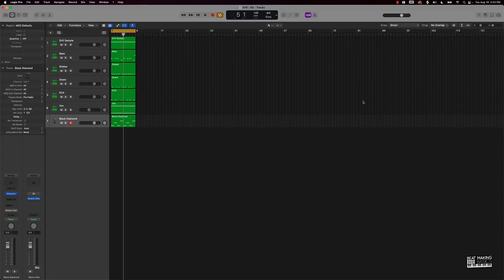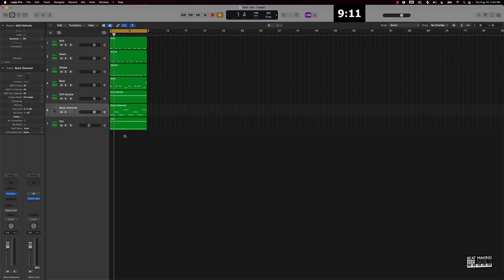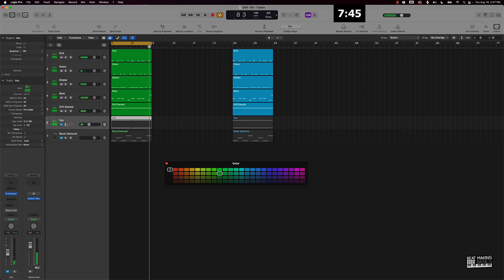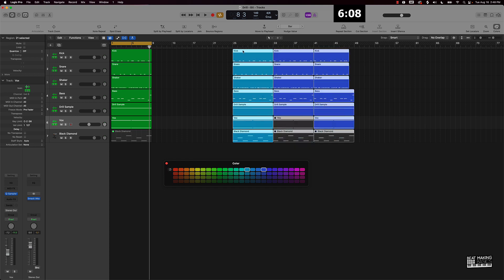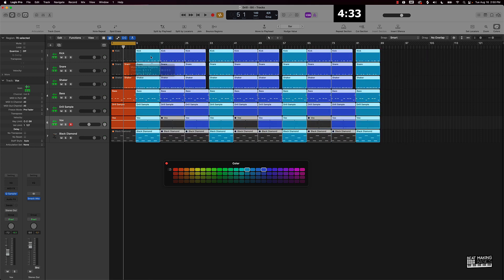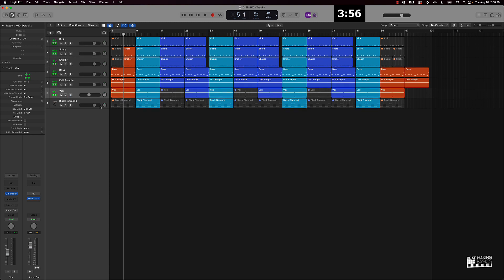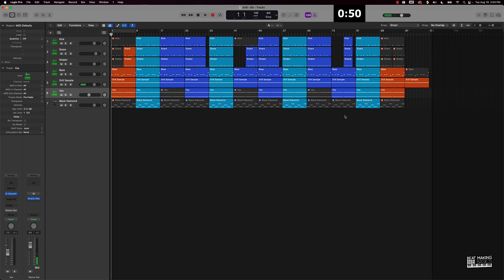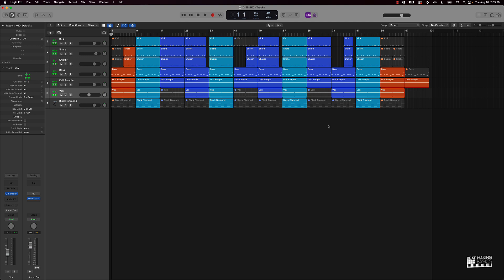Arranging A Drill Beat In 10 Minutes Or Less | Logic Pro X Tutorial